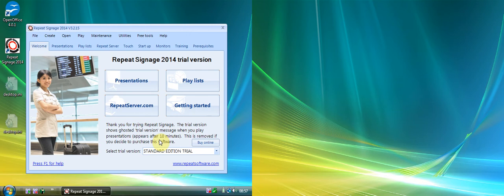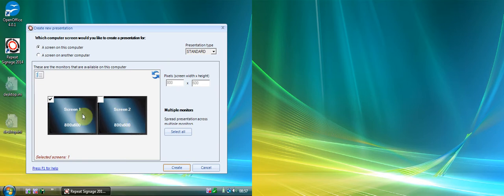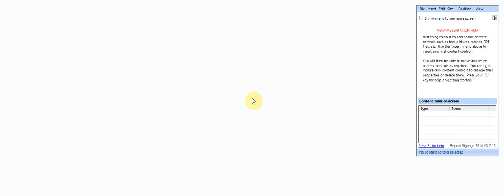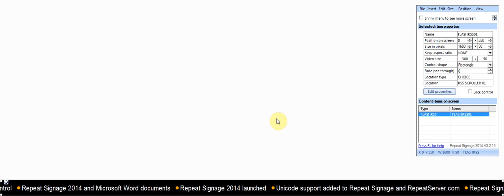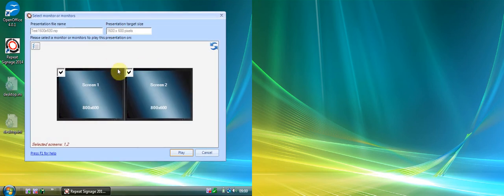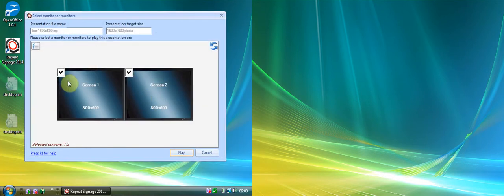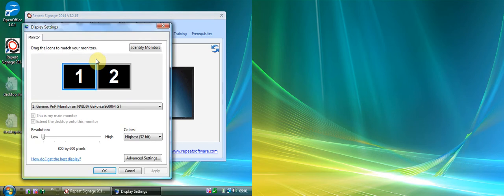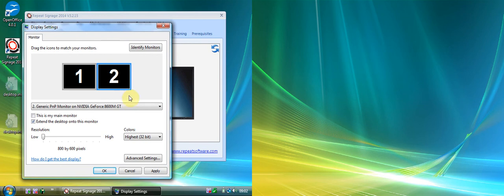Repeat Signage Media Wall (formerly called Professional) - Using multiple digital signage screens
Repeat Signage (Professional) Media Wall  is a Windows based media and video wall creation software.  In this video it shows both screens from a dual monitor PC and show you can create and play presentations that span two screens.

The Professional edition, now titled Repeat Signage Media Wall edition, will support up to 6 screens in landscape or portrait mode, or mixed.

Repeat Signage digital signage software. Easy to use. Quick to learn. Windows platform. Update content locally or remotely over the Internet to any size screen, anywhere. Free training videos, help menu and support.